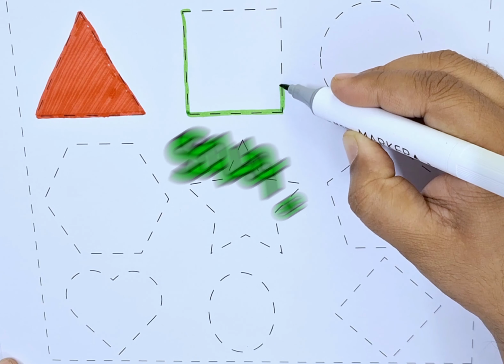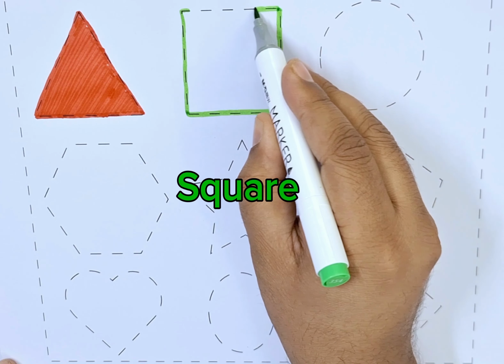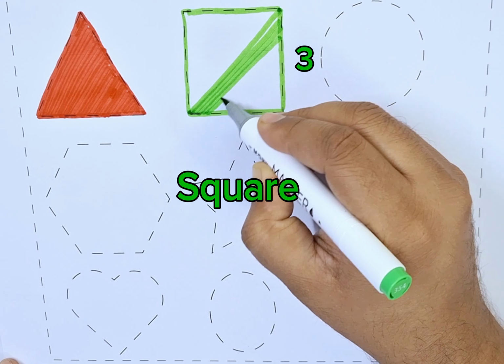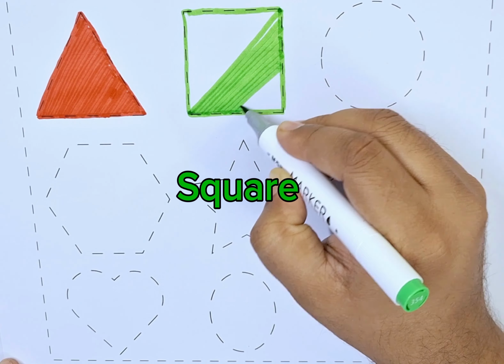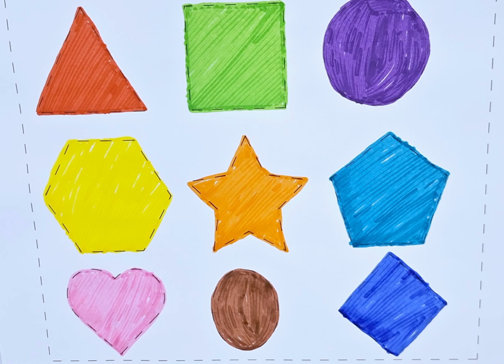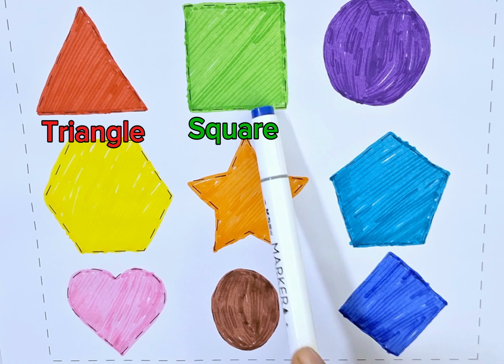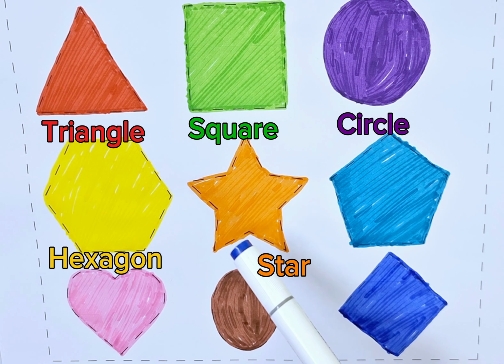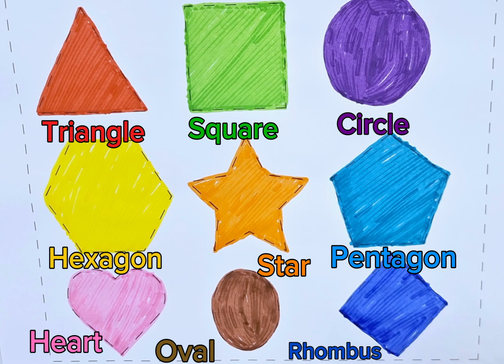Best Learn Shapes, Colours, Alphabets and Numbers 123 | Tracing Video and Nursery Rythym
Best Learn ABC Tracing Video,Nursery Rythym Learn Alphabets Numbers 123 , Shapes for Kids and Toddler

abcd nursery rhymes in English#abc nursery rhymes abc #123 englishspeaking englishlearning kids learning howtodraw educationalvideo coloring kidsvideo acrylic #howtodraw kidsart kidslearning art stepbystep kids @5MinuteCraftsYouTube @5MinuteCraftsPlay @5MinuteCraftDIY @nursery-rhymes-happy-loo @LooLookids@MagicFingersArt
@nursery-rhymes-happy-loo @MagicFingersArtlearn numbers 1 to 20.numbers and shapes songs for kids abcd song
Learn A to Z alphabets. ABC phonics songs. Learn A for Apple B for ball. Drawing and coloring for kids and toddlers. Basic English for Kids preschoollearning abcdsong englishspeaking #englishlearning kids learning howtodraw educationalvideo coloring kidsvideo acrylic howtodraw kidsart kidslearning art stepbystep kids 5MinuteCraftsYouTube @5MinuteCraftsPlay @5MinuteCraftDIY @nursery-rhymes-happy-loo @LooLookids@MagicFingersArt